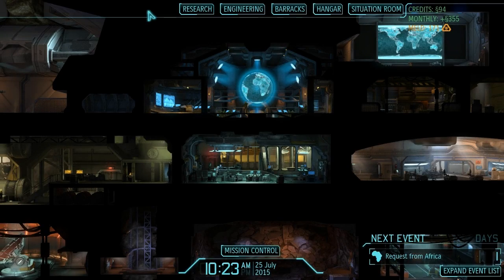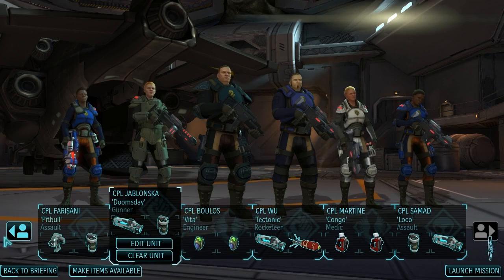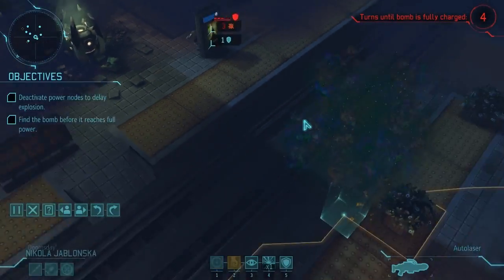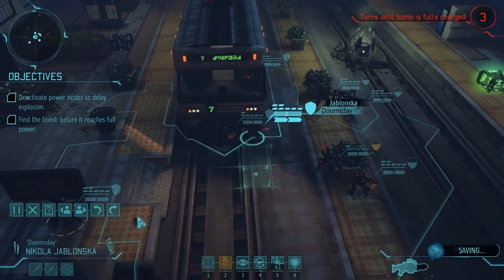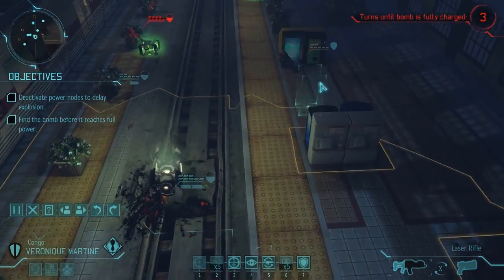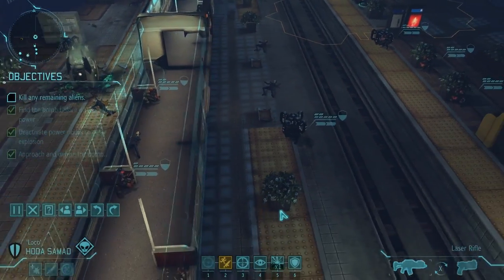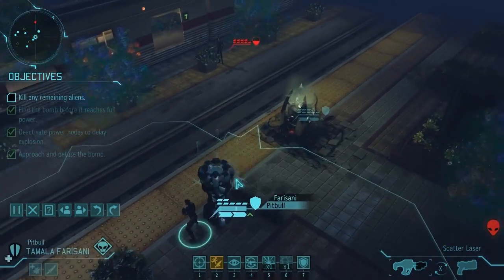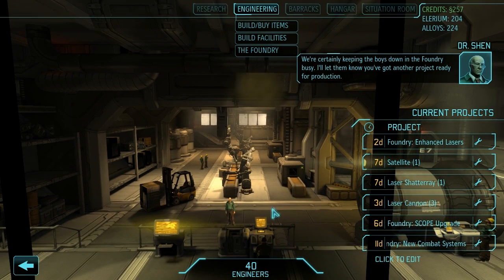Lives On The Line - VoV Plays XCOM: Long War - Part 51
Twice now we have fought back the alien threat... We thought they were no match for us, but now they're back with a vengeance... Welcome to XCOM: Enemy Within's Long War mod! This massive overhaul mod will do it's best to bring humanity to it's knees and only we stand in it's way. Here goes nothing...